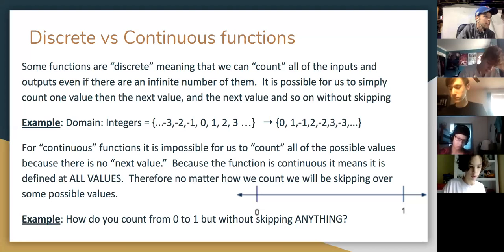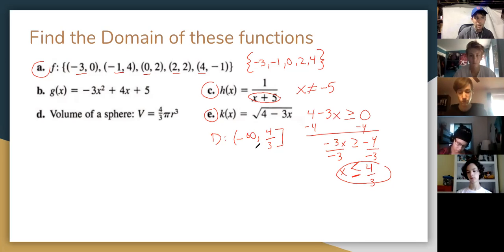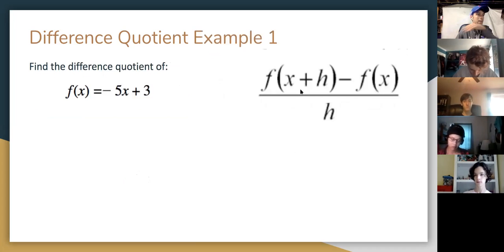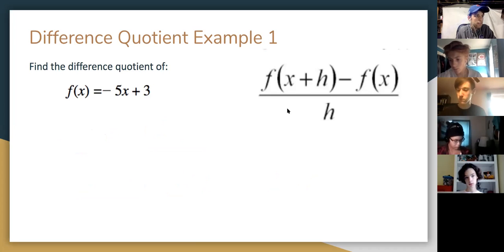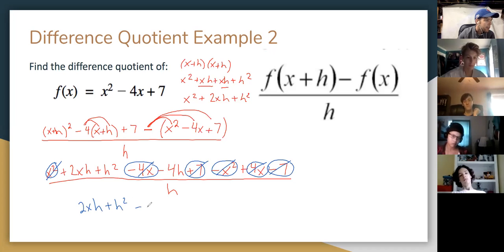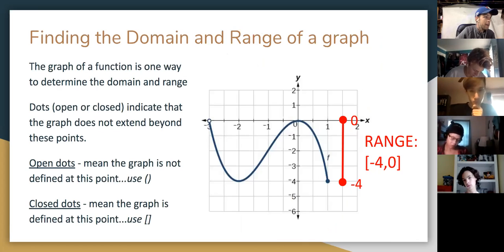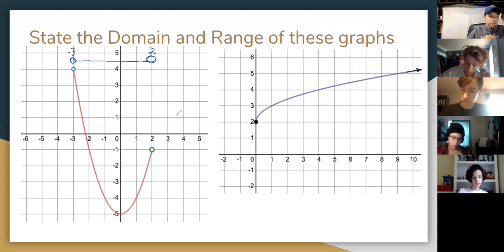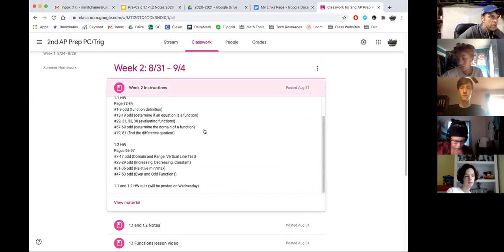APPCT 1.1 Functions Part 2/ 1.2 Graphs of Functions Part 1